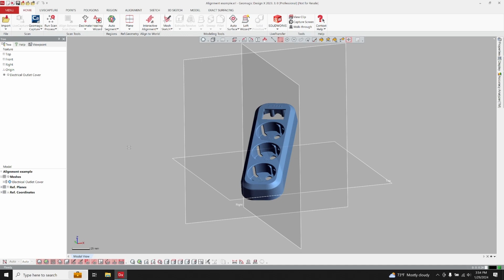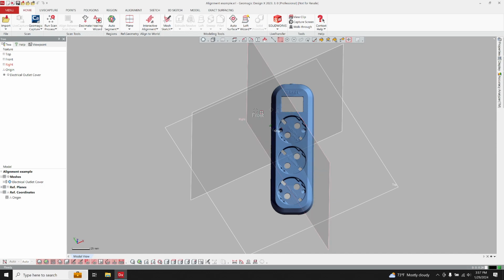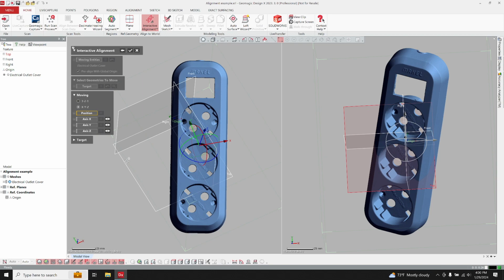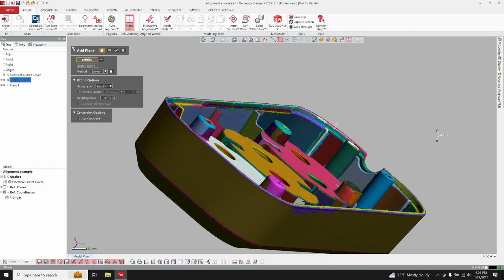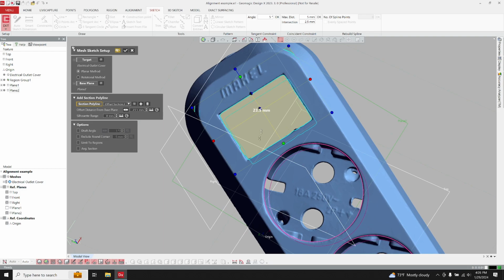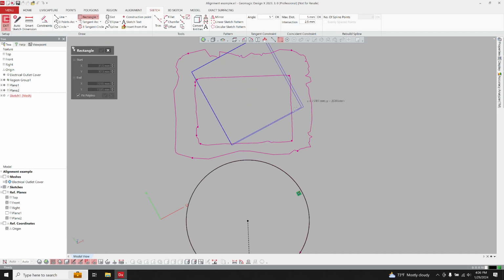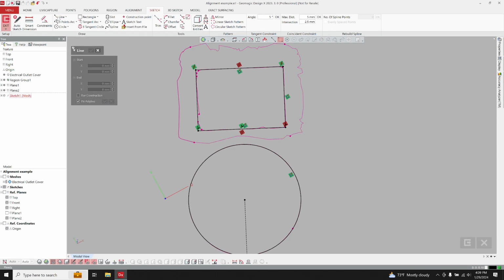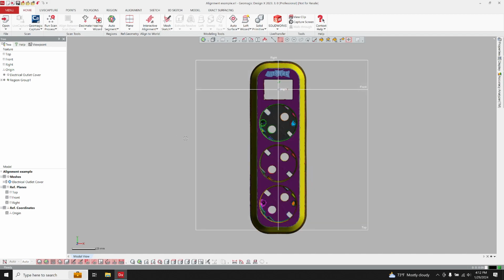Align your 3D Scan Using Oqton Design X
Using Oqton Design X, we start from a freshly imported scan file and explain the steps needed to align it to the global coordinate system.

If you have any questions, please reach out!  We are happy to help!